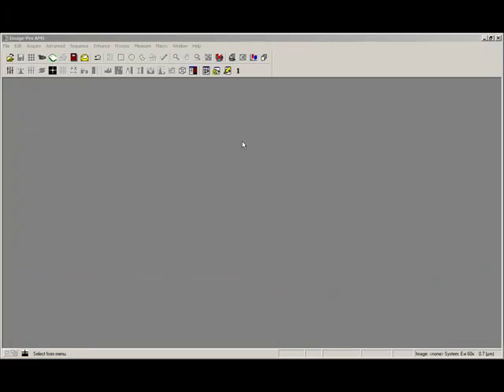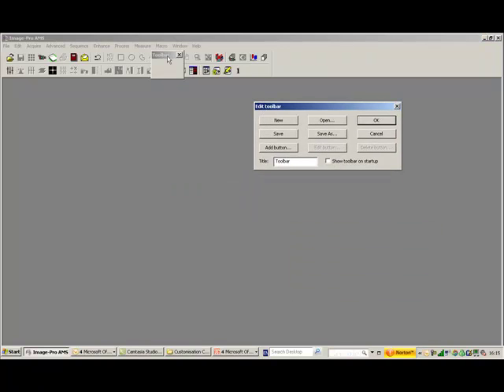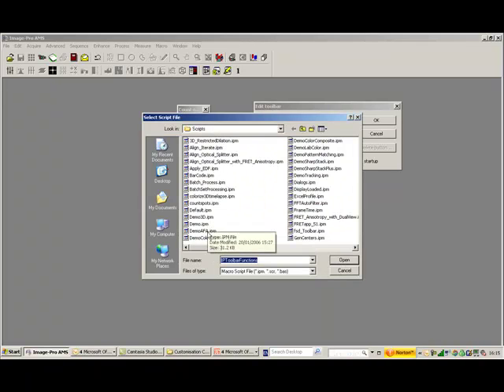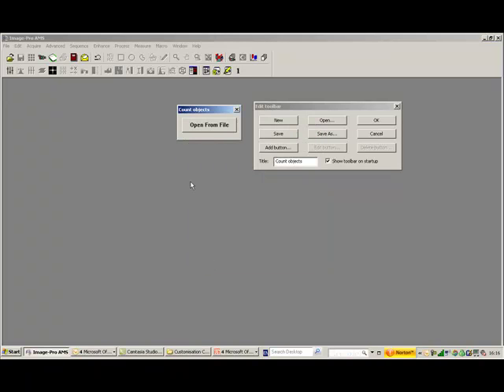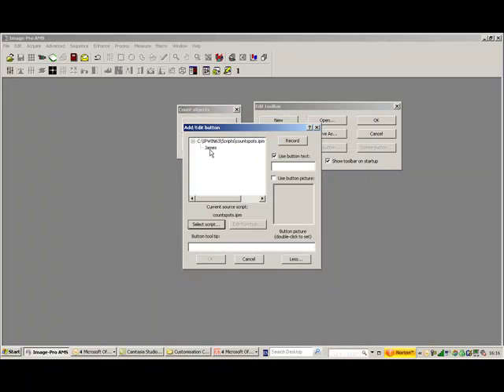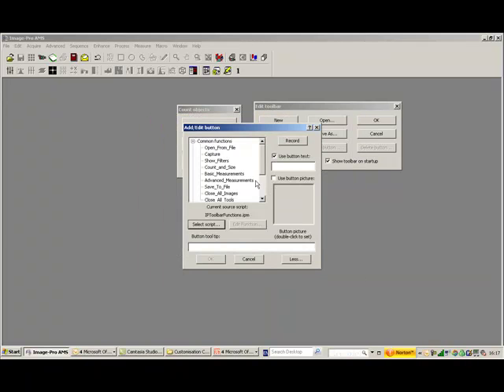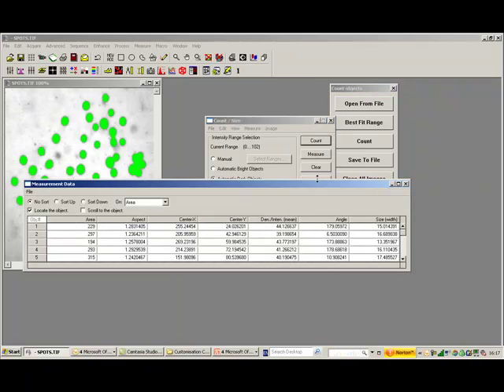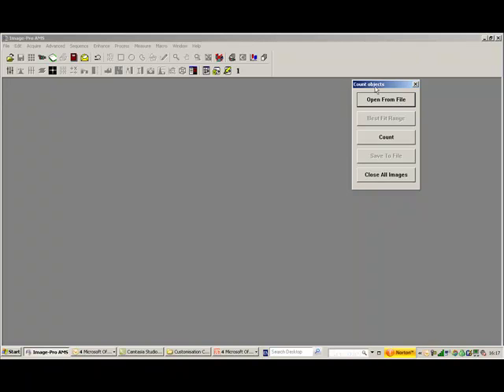Workflow Toolbar Tutorial - Image-Pro Plus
- Create a customized workflow toolbar within Image-Pro Plus software.